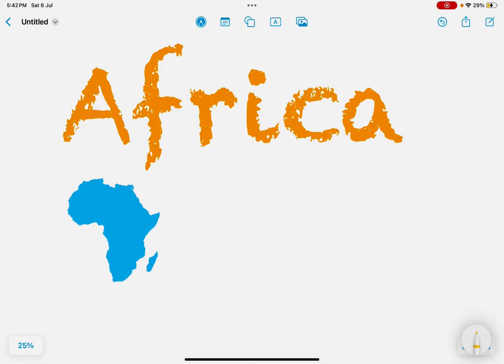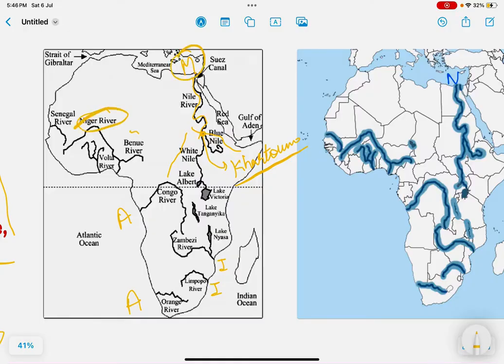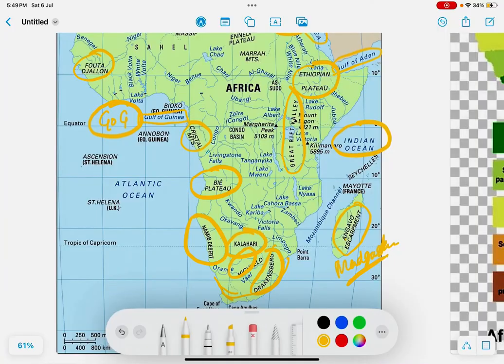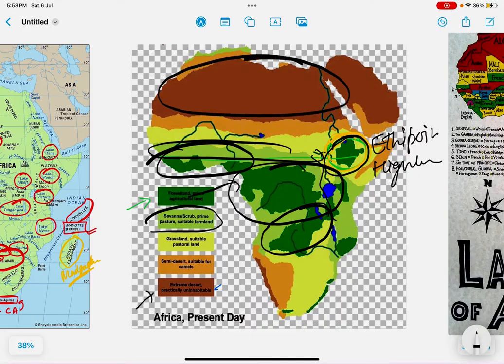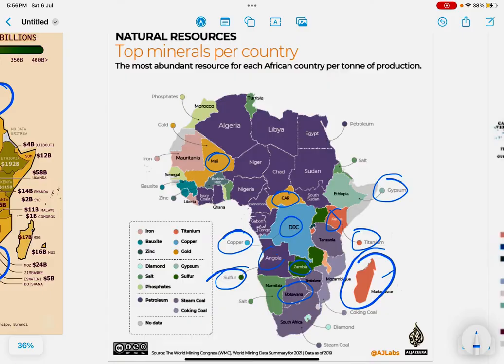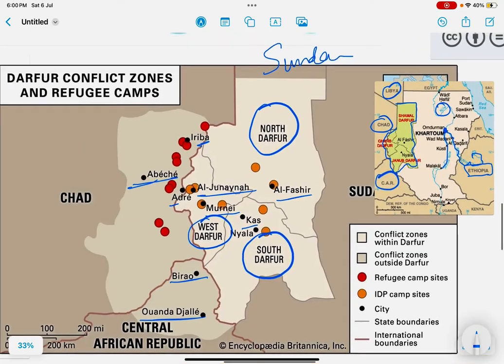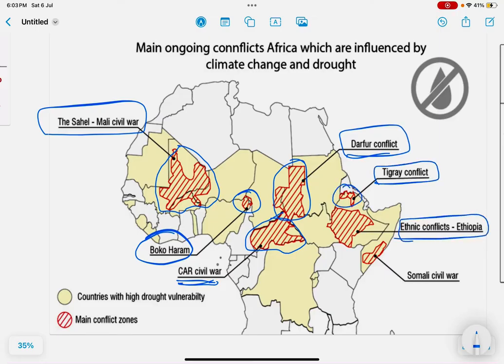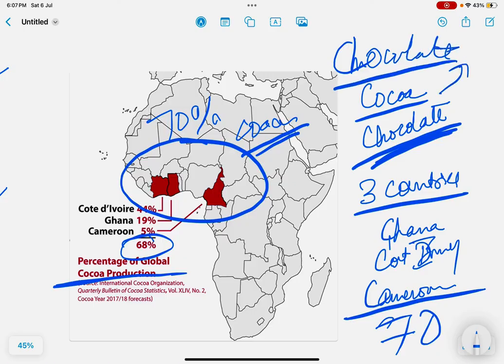25 Maps of Africa in 30 Minutes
Embark on a  30-minute journey through Africa with 20 mind-blowing maps! Get ready to discover hidden gems & see the continent in a whole new light.  This video will use maps to unveil:

Demographics: Population distribution, median age, and birth rates across Africa.
Economics: The spread of resources, trade routes, and economic development.
Culture: The incredible diversity of languages, religions, and ethnicities. ️☪️️
Geography: The vastness of the Sahara Desert, the network of rivers like the Nile, and unique geological features. ️️

Calling all geography enthusiasts, history buffs, and anyone curious about Africa! This video is your chance to learn more about its:

Geography ️
Demographics
Culture
Current events